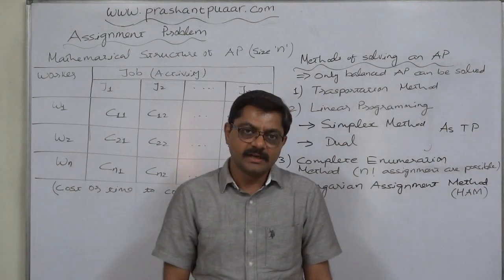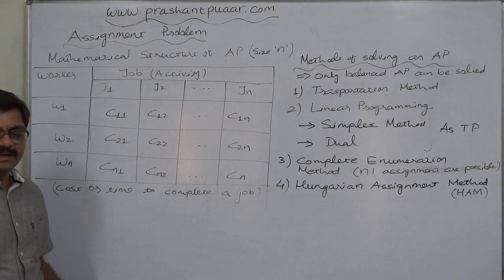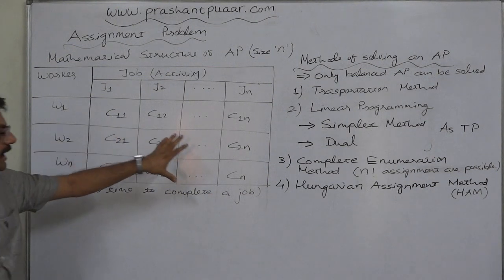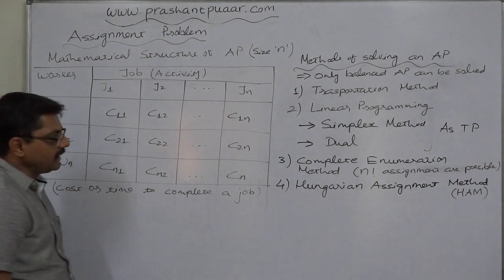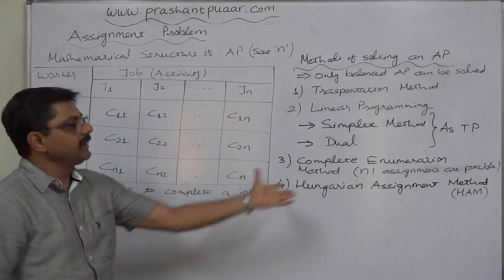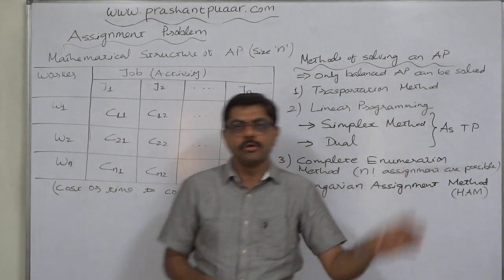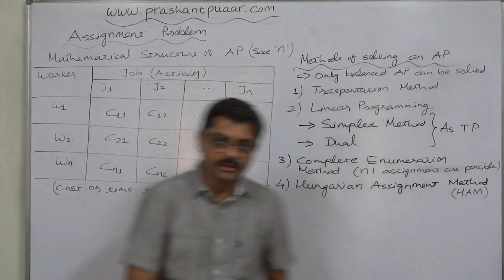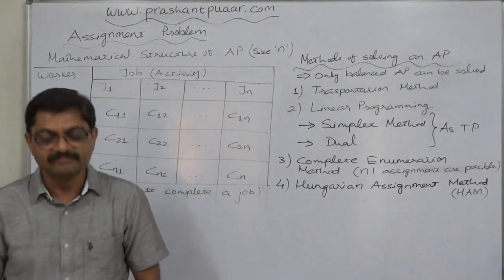Assignment Problem - 1 - Mathematical Structure and Methods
Assignment Problem
An assignment problem is characterized by knowledge of the cost of assigning each supply point (i.e. workers) to each demand point (i.e. jobs or activies): cij On the other hand, a 0-1 integer variable xij is defined as follows xij = 1 if supply point i is assigned to meet the demands of demand point j xij = 0 if supply point i is not assigned to meet the demands of point j In this case, the general LP representation of an assignment problem is
workers           Activities (jobs)
           J1               J2              Jn Supply

W1 C11             C12    …       C1n   1
W2  C21             C22    …       C2n   1
Wn Cn1             Cn2    …       Cnn    1
Let xij denote the assignment of facility I to job j such that
 xij = 1 if i is assigned to job j OR OTHERWISE xij = 0
Minimize Z =  Σi Σj cij xij
Subject to  Σj xij = 1 (i=1,2, ..., m) Supply (i.e. resource) constraints
Σi xij = 1 (j=1,2, ..., n) Demand (i.e. job or activity) constraints
xij = 0 or xij = 1 for all i and j
Where cij represents the cost of assignment of resource I to activity j

An Assignment problem can be solved by the following methods:

Enumeration Method:
In this method, a list of all possible assignments among the given resources (like men, machines, etc.) and activities (like jobs, sales areas, etc.) is prepared. Then an assignment involving the minimum cost (or maximum profit), time or distance is selected. If two or more assignments have the same minimum cost (or maximum profit), time or distance, the problem has multiple optimal solutions. In general, if an assignment problem involves n workers/jobs, then there are in total n! Possible assignments. As an example, for an n=3 workers/jobs problem, we have to evaluate a total of 3! or 6 assignments. However, when n is large, the method is unsuitable for manual calculations. Hence, this method is suitable only for small n.

Simplex Method (To solve as an LPP):
Since each assignment problem can be formulated as a 0 or 1 which becomes integer linear programming problem. Such a problem can be solved by the simplex method also. As can be seen in the general mathematical formulation of the assignment problem, there are n×n decision variables and n+n or 2n equalities. In particular, for a problem involving 5 workers/jobs, there will be 25 decision variables and 10 equalities. It is, again, difficult to solve manually.

Transportation Method
Since an assignment problem is a special case of the transportation problem, it can also be solved by transportation methods. However, every basic feasible solution of a general assignment problem having a square payoff matrix of order n should have more m+n-1= n+n-1= 2n-1 assignments. But due to the special structure of this problem, any solution cannot have more than n assignments. Thus, the assignment problem is inherently degenerate. In order to remove degeneracy, (n-1) number of dummy allocations will be required in order to proceed with the transportation method. Thus, the problem of degeneracy at each solution makes the transportation method computationally inefficient for solving an assignment problem.

Hungarian  Assignment Method
I have explained This method in detail, with examples, in separate lectures.